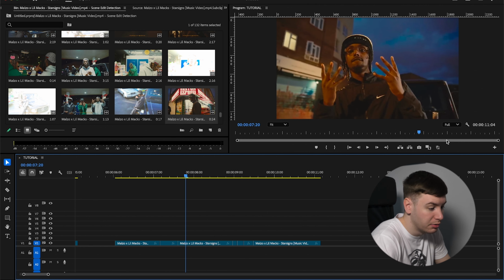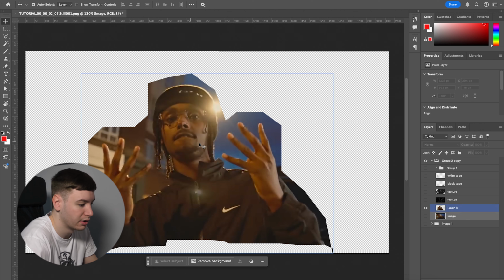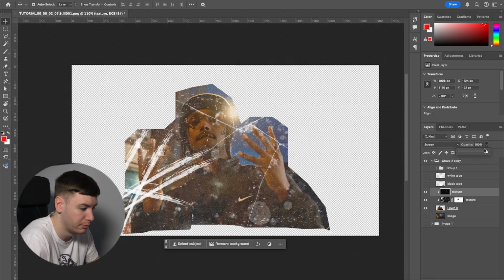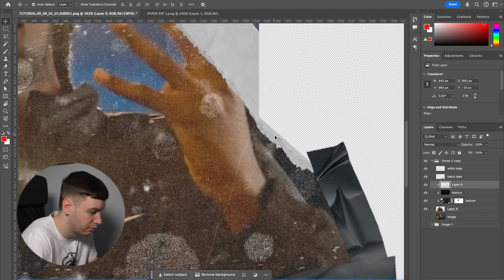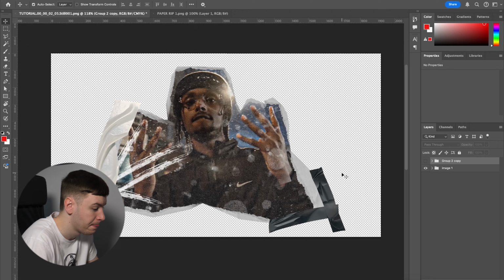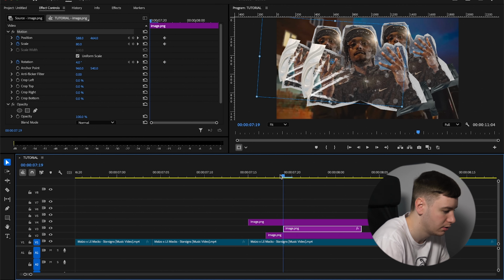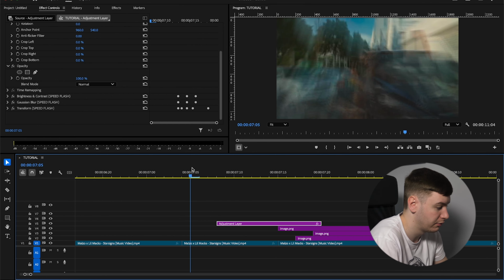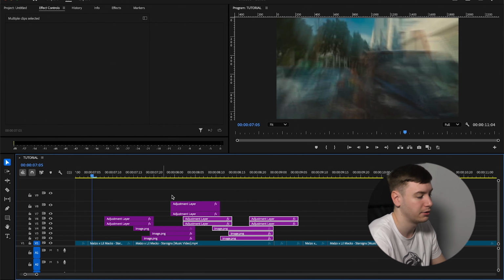HOW TO CREATE THIS CRAZY TEXTURED TAPE EFFECT (FREE PACK!!!)